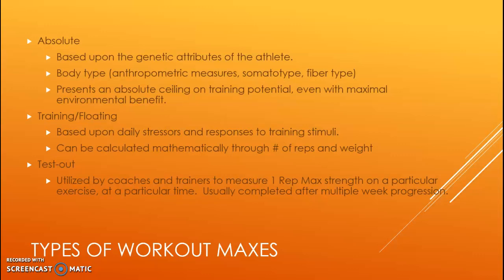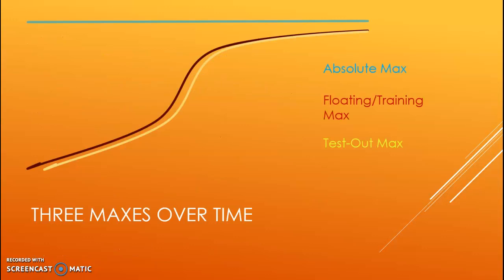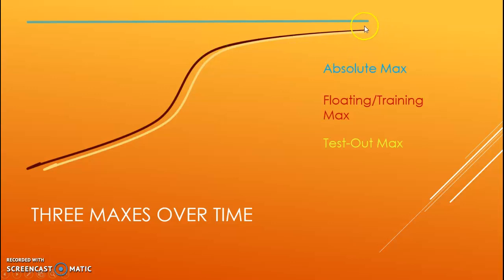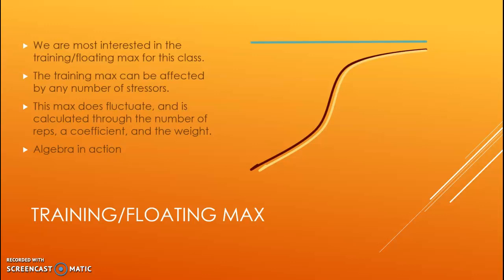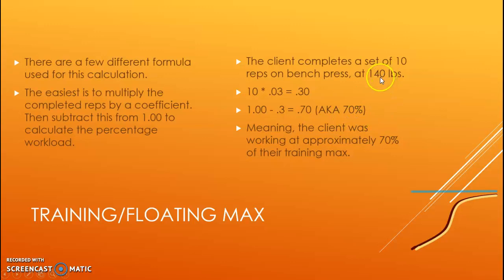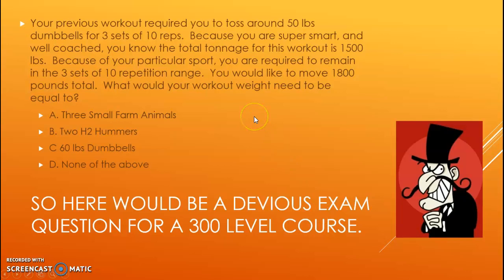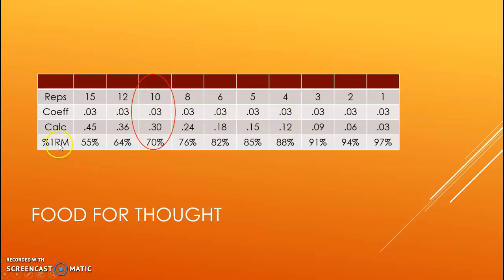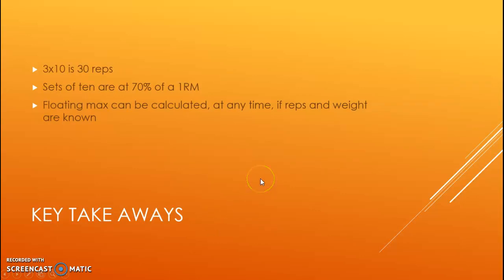KIN214M2S4F2020 Measuring Performance - Maxes and Tonnage